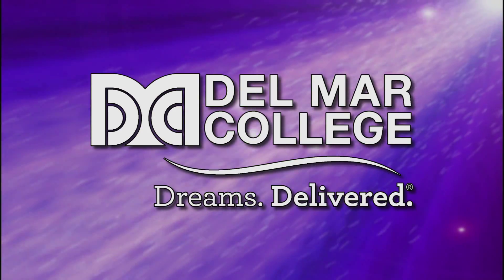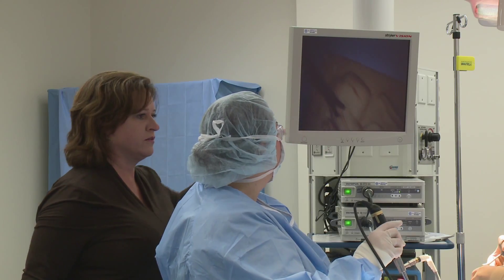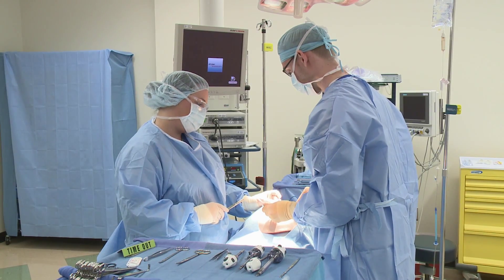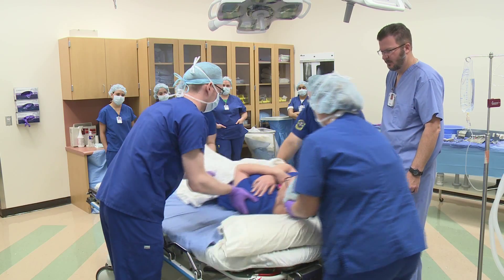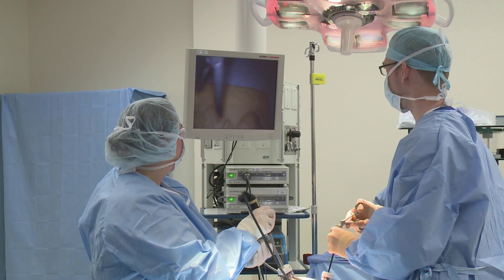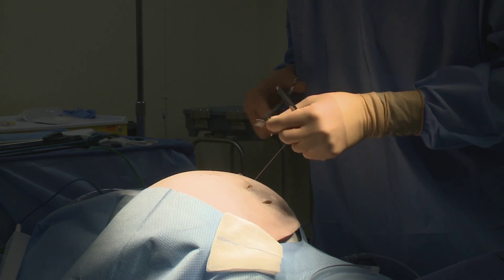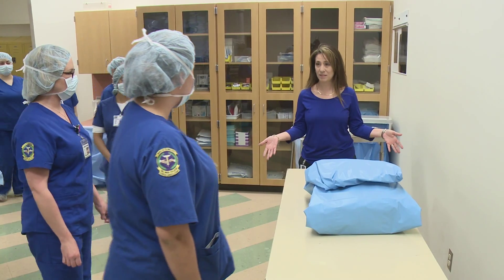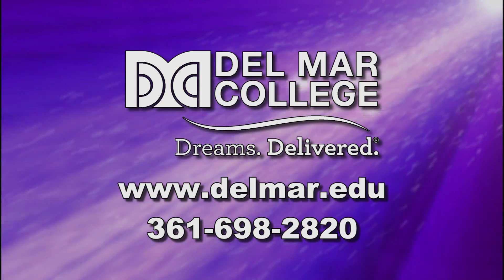DMC Surgical Technology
The Surgical Technology program at Del Mar College leads to a Certificate of Achievement and/or an Associate in Applied  Science Degree in Surgical Technology.  Graduates have a knowledge of surgical aseptic  technique and application: familiarity with surgical procedures, anatomy, physiology, mircobiology, pathology and the ability to meet the needs of the surgical team in areas  where they are qualified.